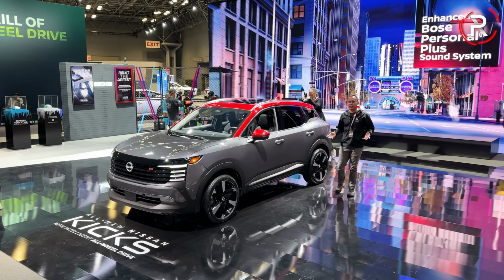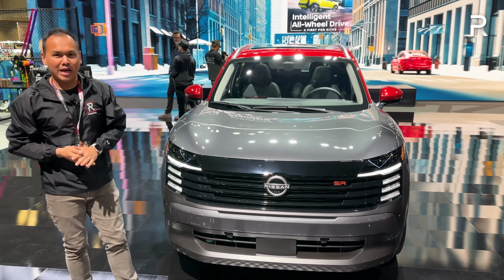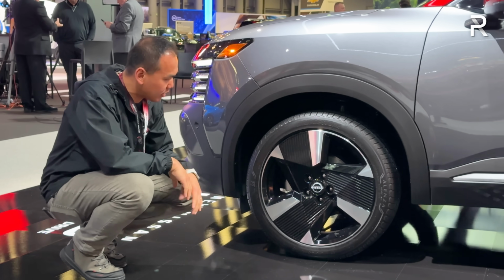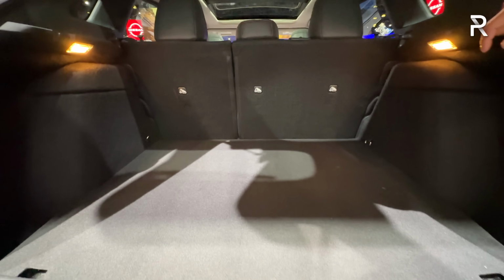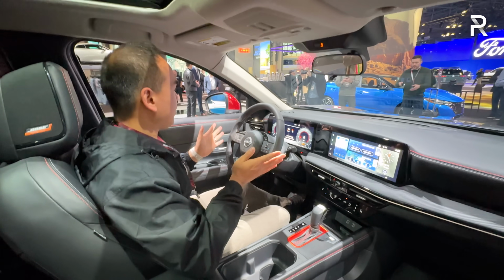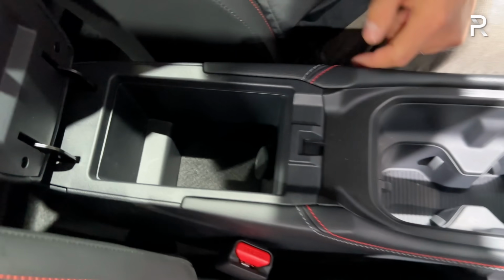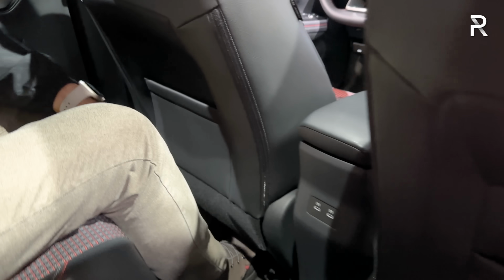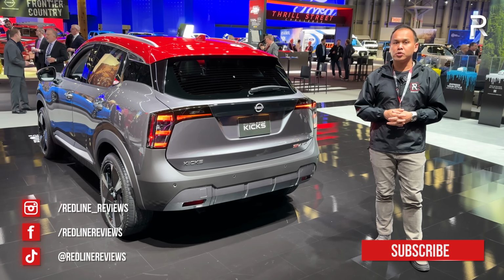The 2025 Nissan Kicks SR Is A Bolder Interpretation Of An Affordable Small SUV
The NissanKicks has had a huge glow up for 2025 and it grows in size, technology, and presence. The KicksSR is the sportiest trim level and Nissan has finally added AWD to the options list with a new 2.0L 4-cylinder engine from the Sentra under the hood. Expect the new Kicks to be in showrooms later this summer.